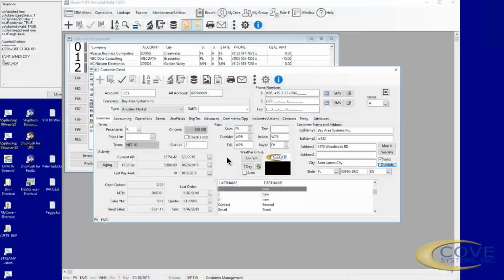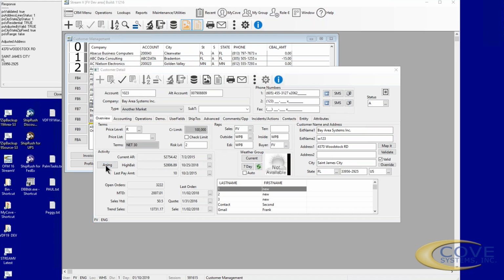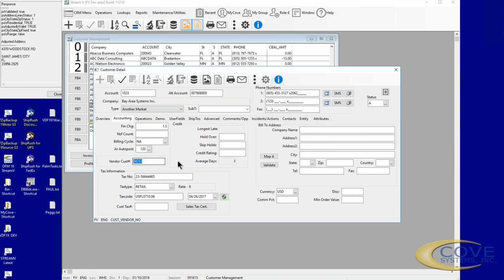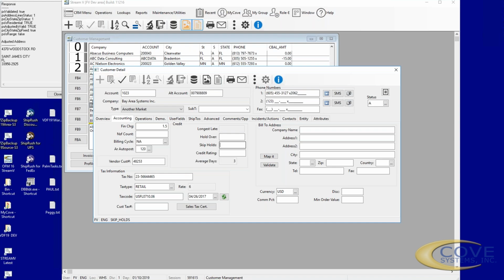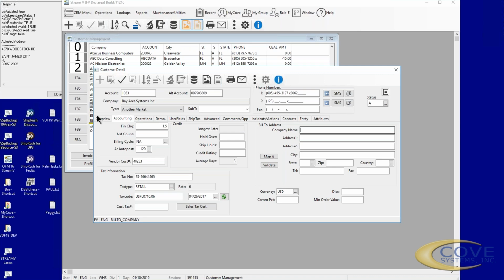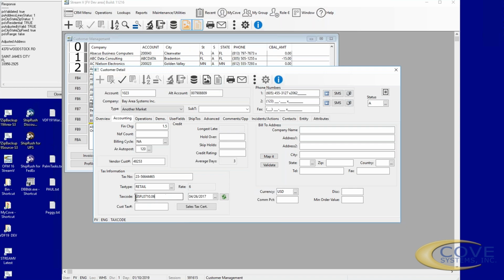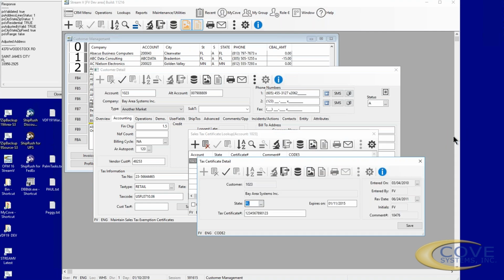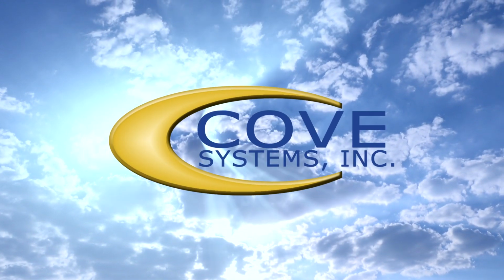303 Customer Tabs Overview & Accounting Tab, customer contacts, weather group - StreamV ERP Software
The Customer Management Detail tab's Overview and Accounting are discussed in more detail here.  You can check how the weather is at a customer's location using the Weather Group area, which can be important for your shipping department.  We discuss customer contact lists, Credit Holds, Bill To Address validation and customer tax information such as sales tax certificates.